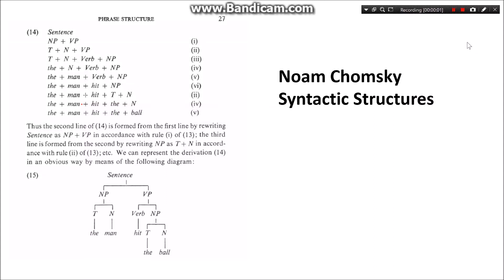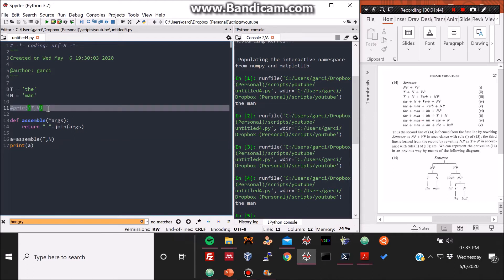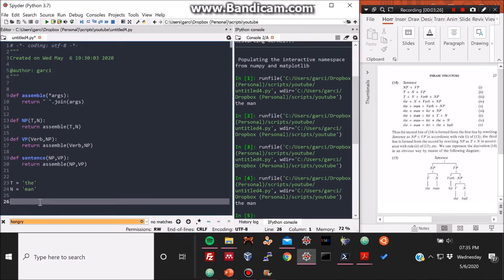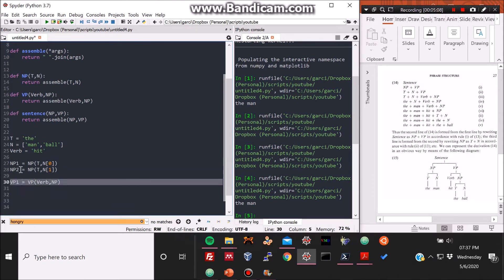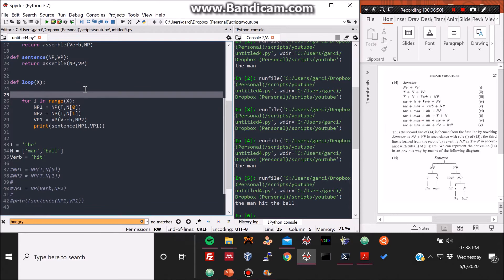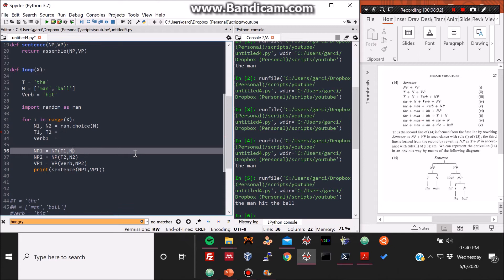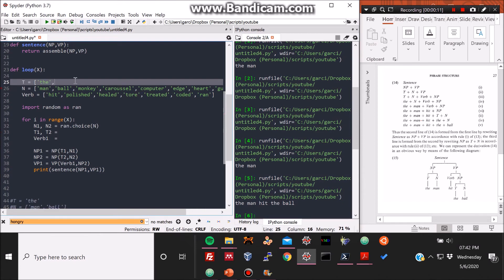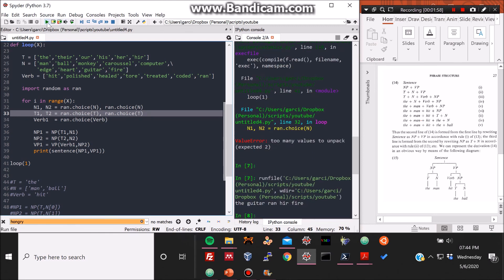Make a Random Sentence Generator with Python ( Grammatically-Correct* Sentences )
*Grammar is independent of meaning.
Here I also give an example on the use of *args